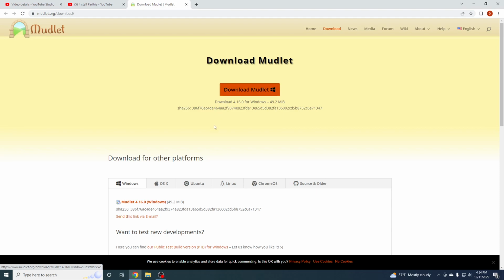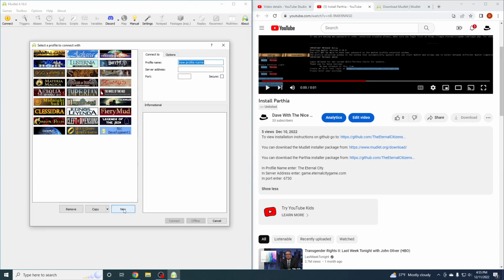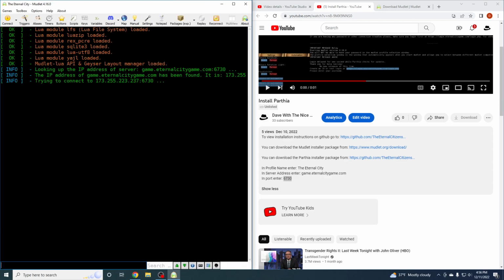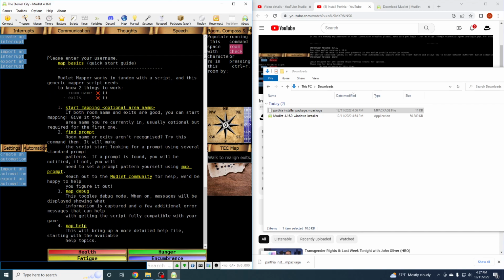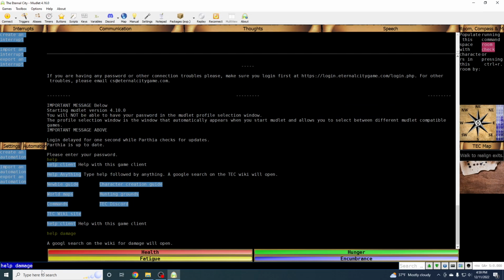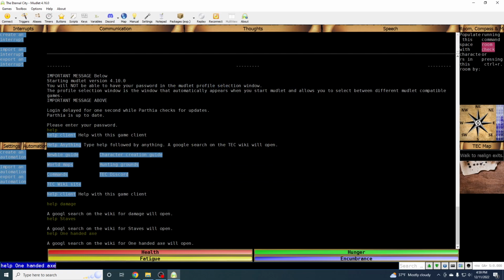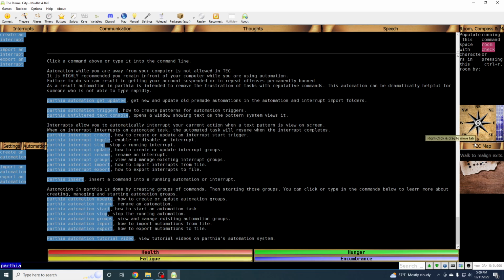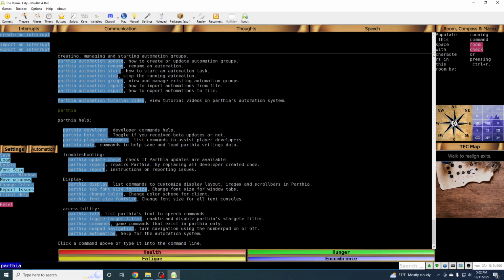Install Parthia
In Profile Name enter: The Eternal City
In port enter: 6730